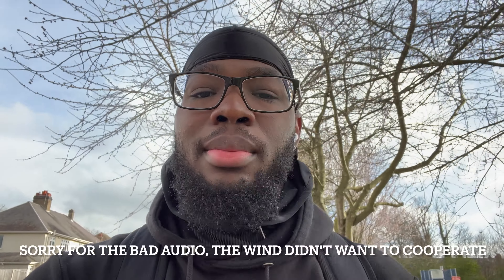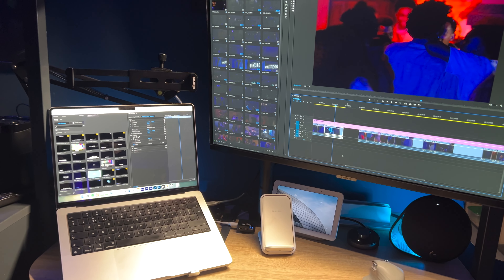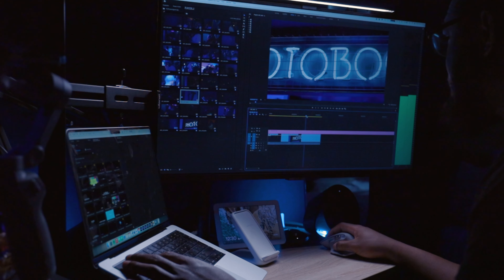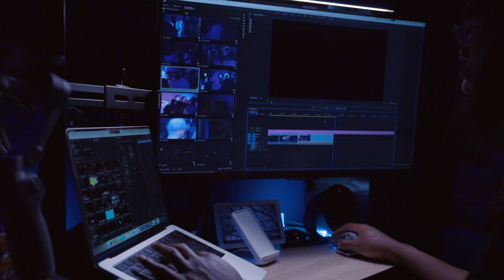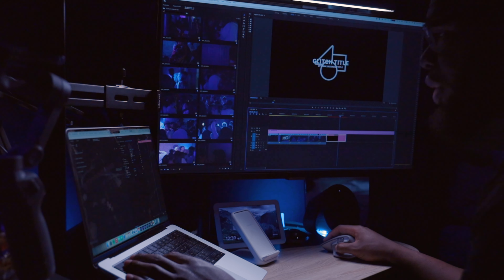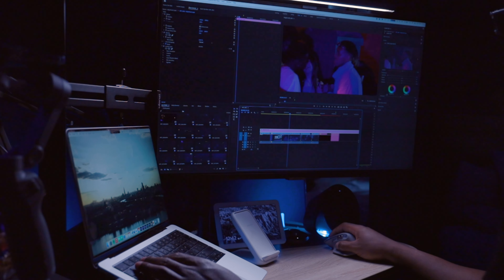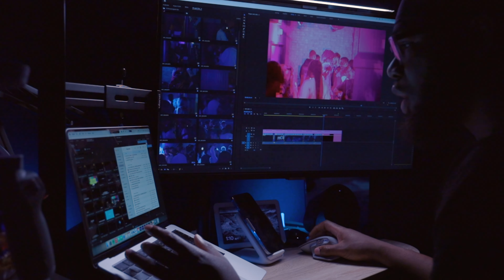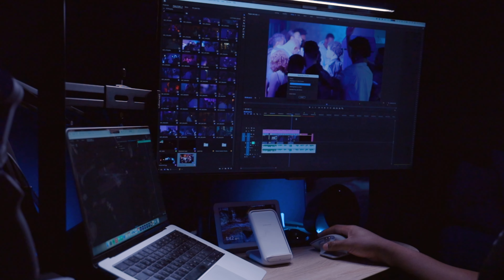Turbulent UK weather and video editing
This week was packed with photo shoots, video shoots, uni work and even a geography field trip to a quarry, the UK weather did not want to cooperate with us though.

Timestamps:
Geography field trip - 0:00
Promotional video edit - 2:04